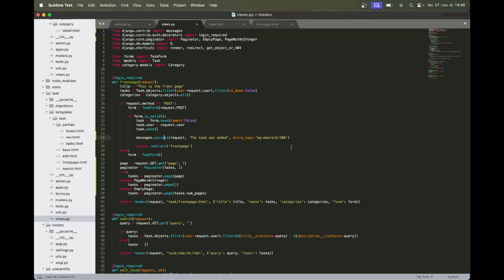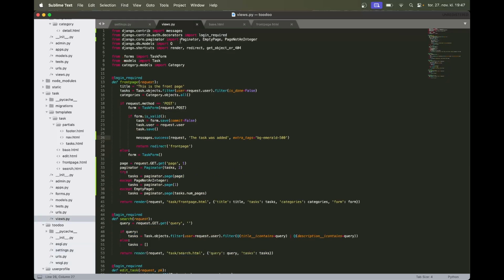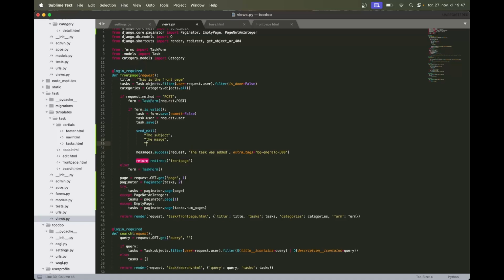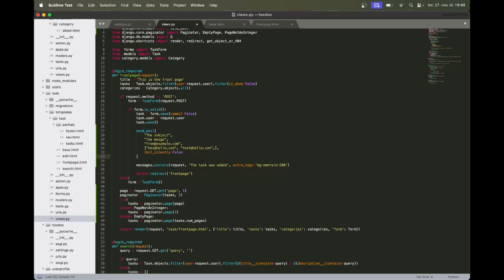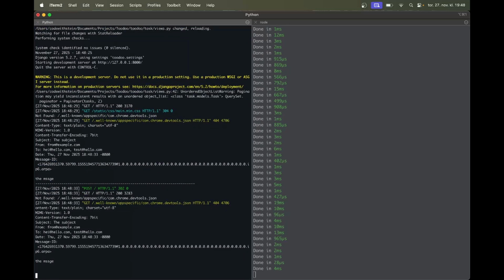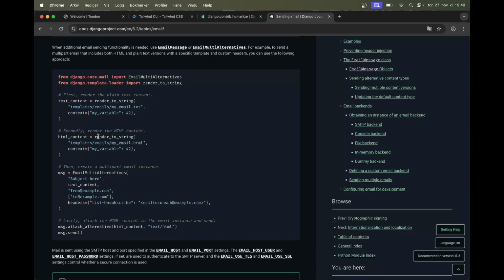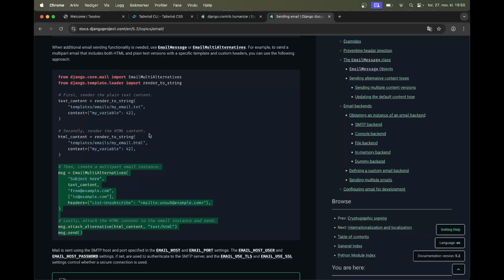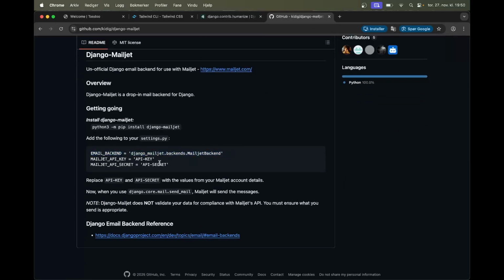Sending emails | 30 days of django - 29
Let's take a look at how easy it is to send e-mails using Django.

Support me

Important links